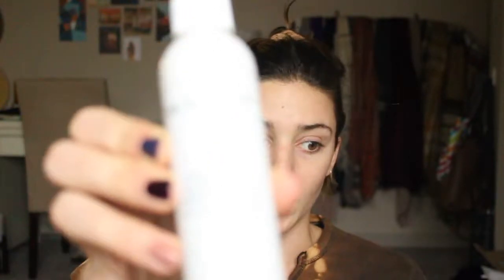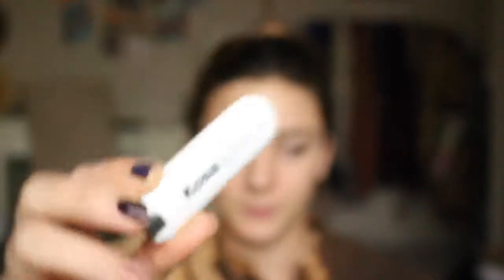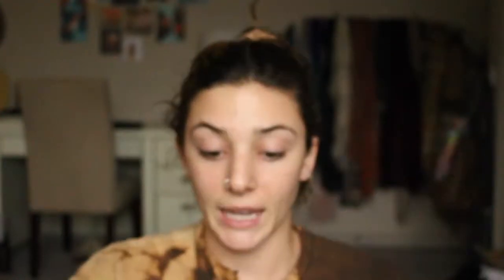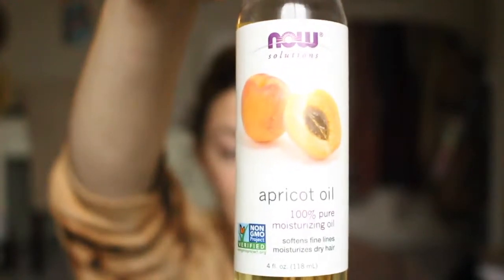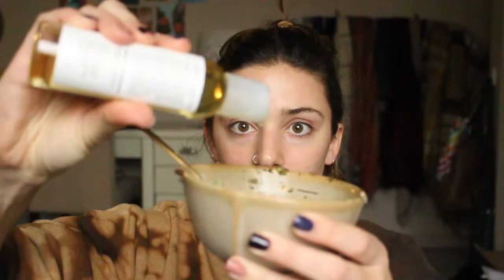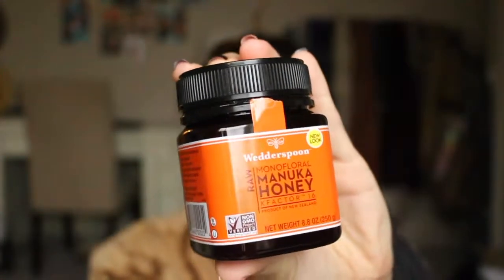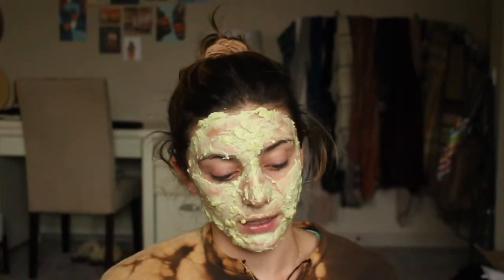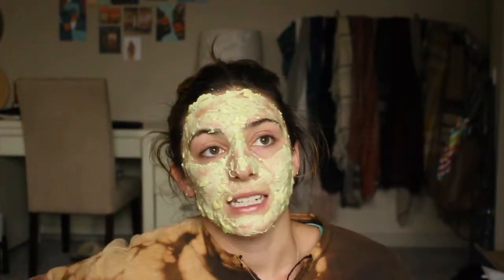Avocado Skincare Sunday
My skin needed some major moisture this morning when I woke up. Come follow along as I create a DIY moisture mask! Using ingredients I found around the house, you too can make this moisture bomb for your face tonight.